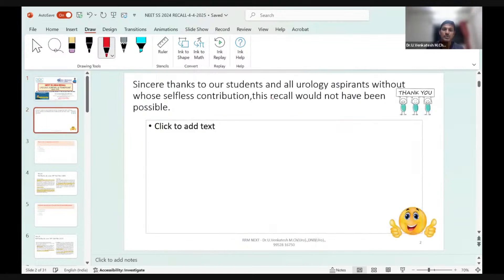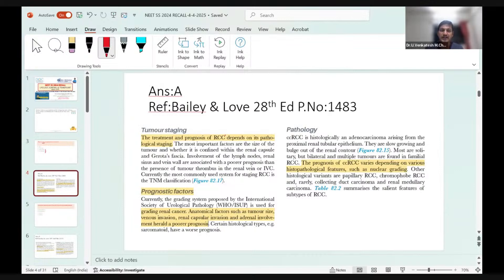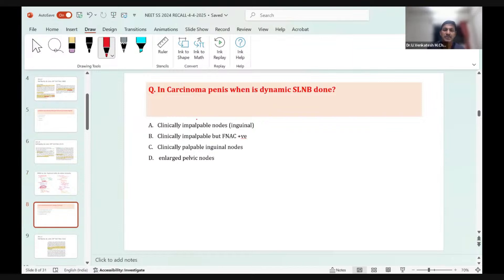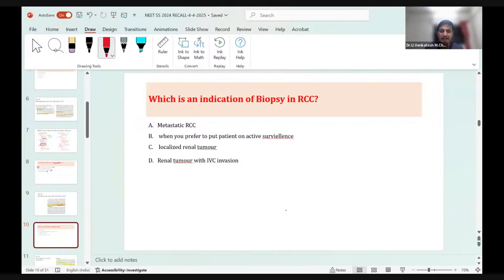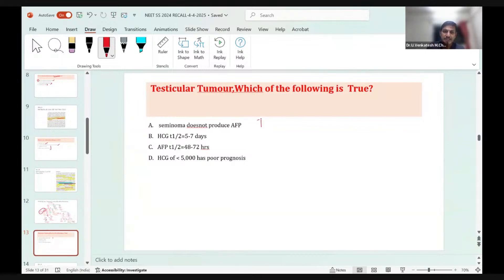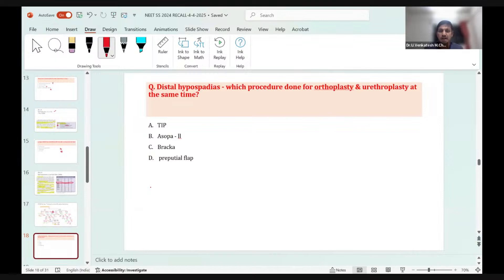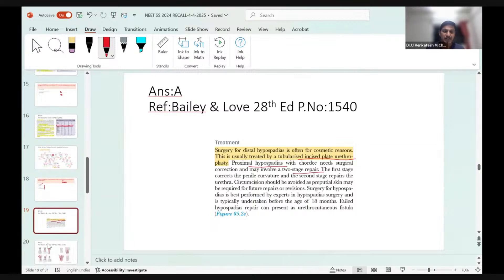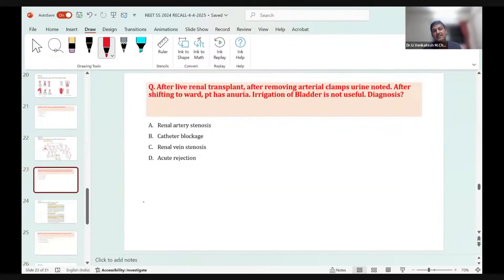NEET SS 2024 Surgical Group Recall Session | Urology & Transplant | Part 1 | Dr. Venkatesh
Preparing for NEET SS 2024 Urology & Transplant is challenging because the syllabus is vast, questions are unpredictable, and recall matters more than reading. This is where DocTutorials NEET SS Surgical Group preparation becomes the solution. DocTutorials focuses on LIVE recall sessions, helping aspirants revise high-yield Urology & Transplant topics, master exam-relevant recall points, and stay aligned with recent NEET SS exam trends.

In this LIVE Urology & Transplant recall session for NEET SS 2024 (Part 1), Dr. Venkatesh delivers a clear, exam-oriented breakdown of Urology & Transplant concepts, focusing on high-yield recall questions, frequently tested areas, and clinical decision-making for the NEET SS Surgical Group. DocTutorials provides a proven solution for NEET SS aspirants—structured recall, expert guidance, and focused revision that converts preparation into performance.

🔍 What You’ll Learn in This NEET SS Urology & Transplant Recall Session:
High-yield Urology & Transplant recall points for NEET SS 2024
Frequently tested Urology & Transplant questions
Concept clarity for Surgical Group NEET SS
Rapid revision of exam-relevant Urology & Transplant topics
LIVE Q&A to clear doubts instantly

This NEET SS Urology & Transplant LIVE recall session is ideal for aspirants entering the final or consolidation phase of preparation. Whether you are revising Urology for the first time or refining Transplant surgery recall, this session helps you avoid low-yield content and focus only on scoring areas.

🚀 Why Choose DocTutorials for NEET SS Urology & Transplant?

Faculty-led LIVE recall sessions
NEET SS–focused Surgical Group content
High-yield recall aligned with exam patterns
Interactive doubt-solving with experts
One trusted platform for revision, recall, and rank improvement

📅 LIVE Date & Time: 4th April, 9:00 PM

💬 Drop your questions in the comments and get them answered LIVE.
👉 Because in NEET SS, the right recall at the right time decides the rank.